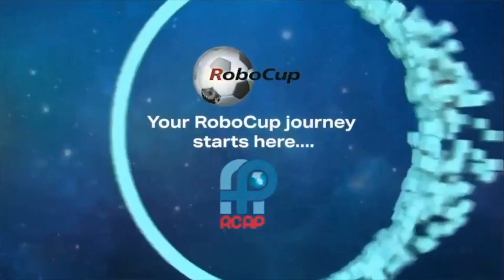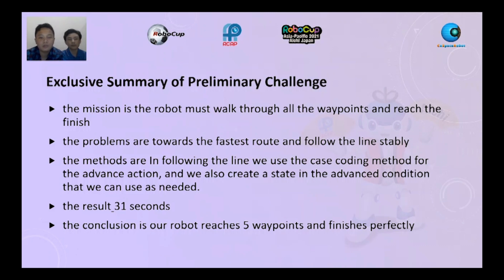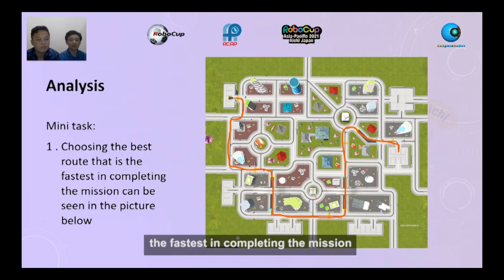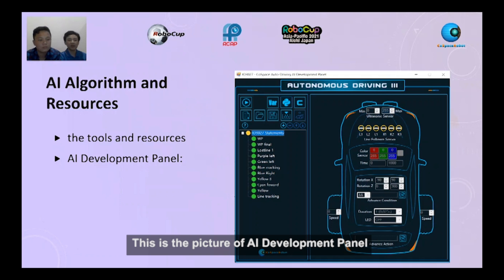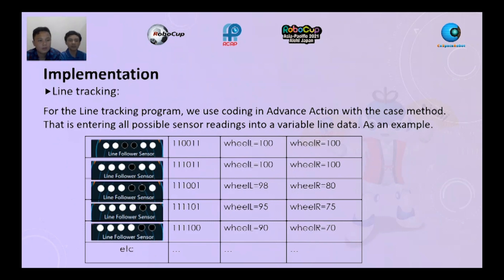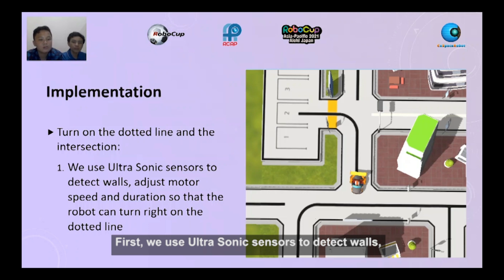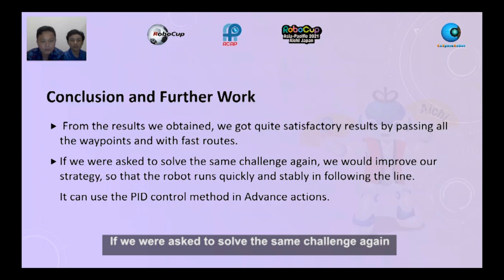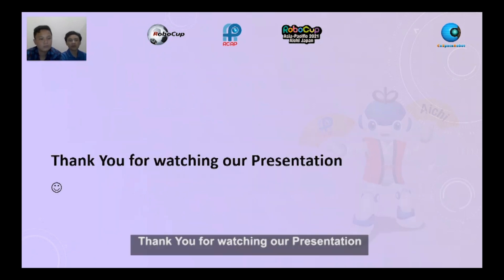R21.2.11 - ID3027 - Finalist Presentation - RCAP CoSpace Autonomous Driving U19 - RCAP2021 Aichi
Team ID:        ID3027
Team Name: HAKEY ROBO
Region:           Indonesia

𝗣𝗲𝗼𝗽𝗹𝗲’𝘀 𝗖𝗵𝗼𝗶𝗰𝗲: in recognition of Sharing Video with 𝙈𝙤𝙨𝙩 𝙇𝙞𝙠𝙚𝙨
𝗘𝗱𝘂𝗰𝗮𝘁𝗶𝗼𝗻𝗮𝗹 𝗩𝗮𝗹𝘂𝗲: in recognition of Sharing Video with 𝙃𝙞𝙜𝙝𝙚𝙨𝙩 𝙒𝙖𝙩𝙘𝙝 𝙏𝙞𝙢𝙚
𝗖𝗼𝗺𝗺𝘂𝗻𝗶𝘁𝘆 𝗔𝘄𝗮𝗿𝗲𝗻𝗲𝘀𝘀: in recognition of Sharing Video with 𝙈𝙤𝙨𝙩 𝙎𝙝𝙖𝙧𝙚𝙨